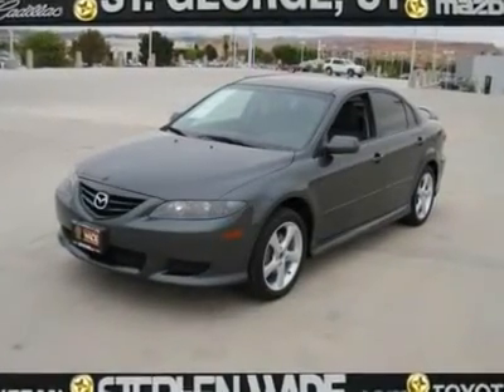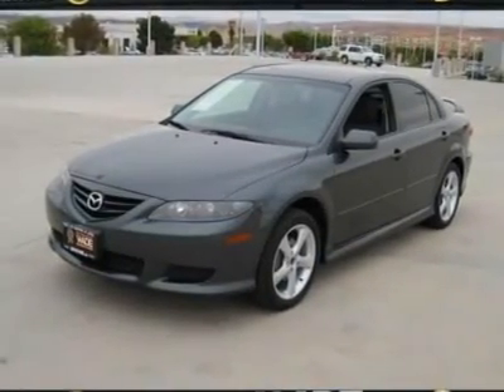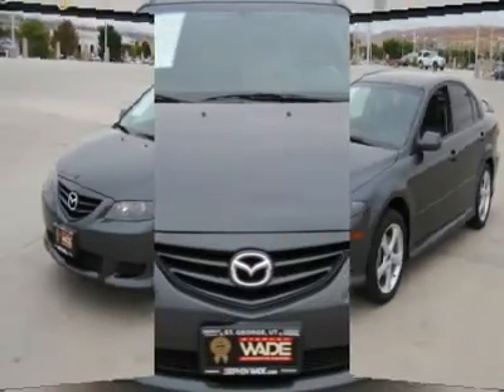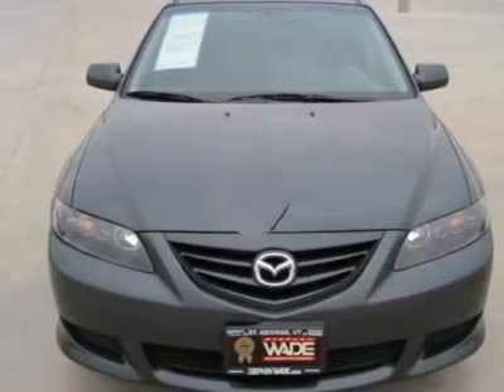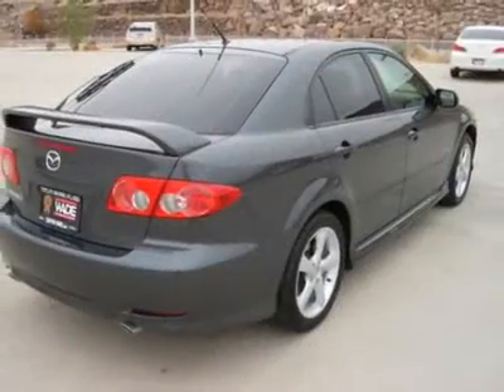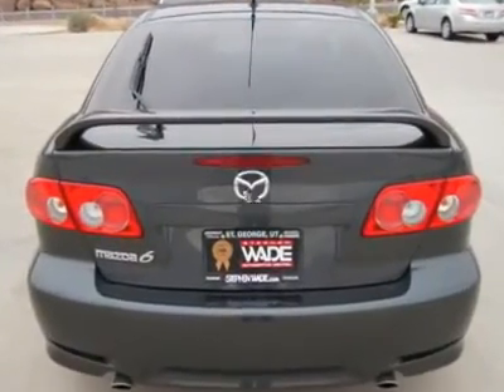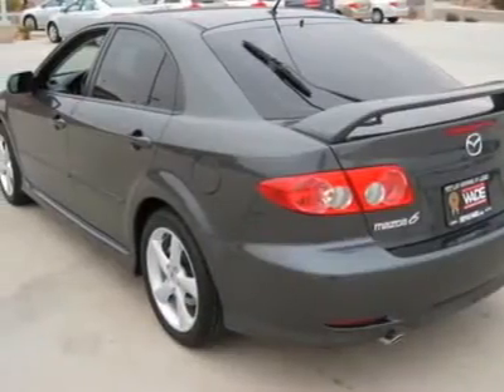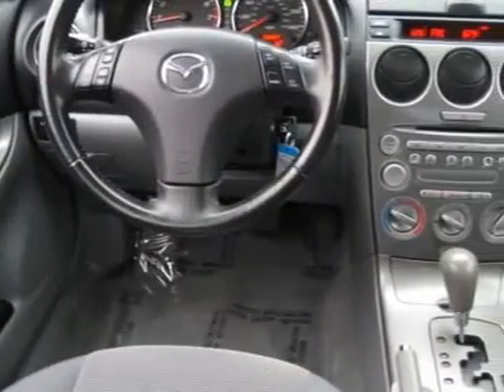2005 MAZDA MAZDA6 St George, UT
2005 MAZDA MAZDA6 St George, UT

Stephen Wade Honda MazdaUsedExp
150 W Hilton Dr

FROM THE EXTRA DARK TINTED PRIVACY GLASS TO THE BRUSH CHROME ACCENTS THIS BEAUTIFUL MAZDA6 SPORT i IS SHARP! YOU ARE GOING TO LOVE DRIVING THIS BEAUTY - IT GETS 28 MPG's PLUS IT'S FUN TO DRIVE! THE WHEEL AND THE SPOILER ADD TO THE GREAT LOOKS AND IT HAS LOTS OF OPTIONS FOR YOUR ENJOYMENT! DON'T WAIT ON THIS ONE!  Free AUTO CHECK Vehicle History Report by EXPERIAN available! BUY WITH CONFIDENCE! You must ask for KEVIN in the Internet department to receive this SPECIAL INTERNET PRICE! CALL KEVIN TODAY TO ARRANGE YOUR TEST DRIVE! 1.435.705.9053! YOU WILL BE GLAD YOU DID! VIEW OUR ENTIRE INVENTORY AND MORE PHOTOS